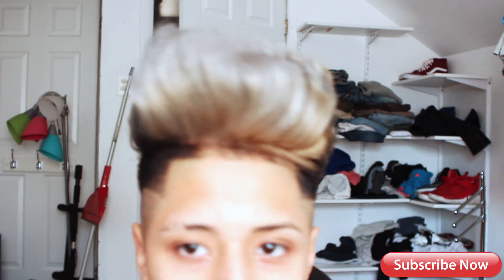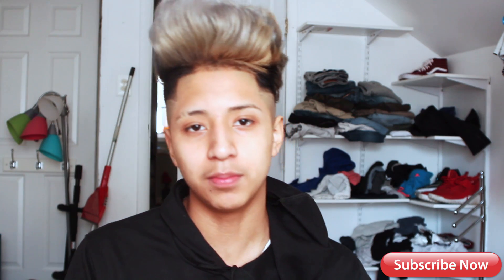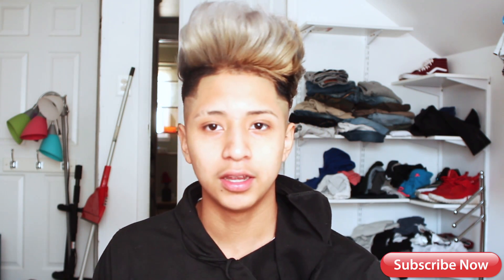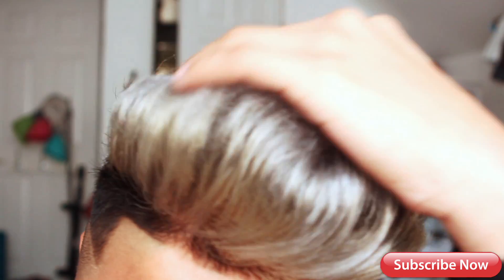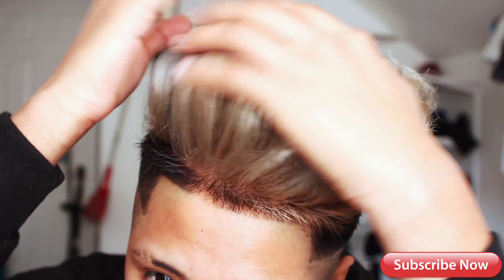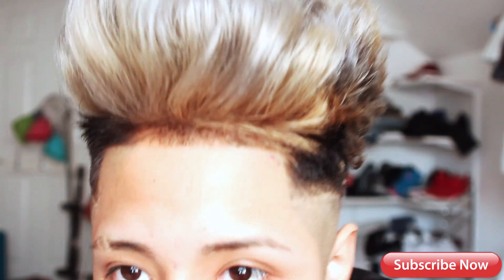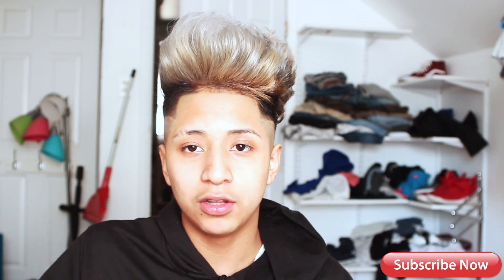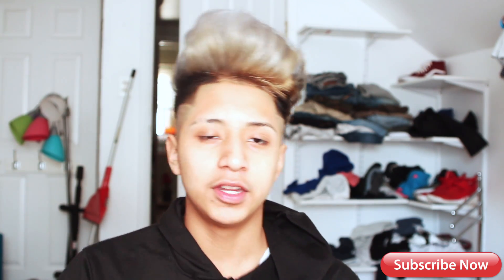HOW I DYED MY HAIR FROM BLONDE TO SILVER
hey family welcome back to another video with me SERGIO ALVAREZ

so hope y'all enjoy this video!! MAKE  SURE TO COMMENT AND LET ME KNOW WHAT YALL THINK